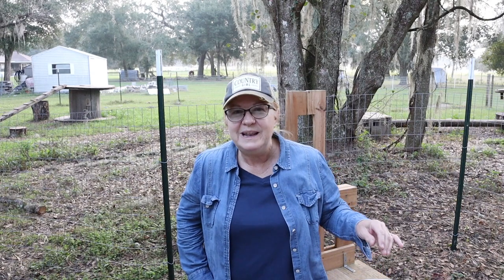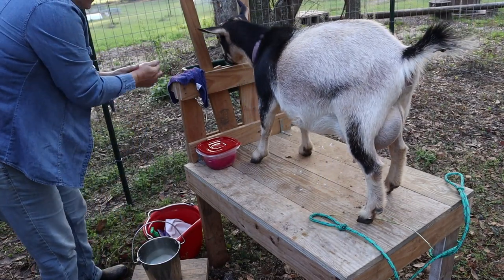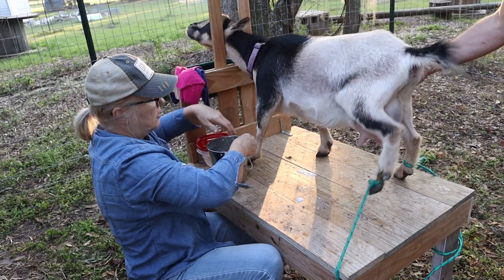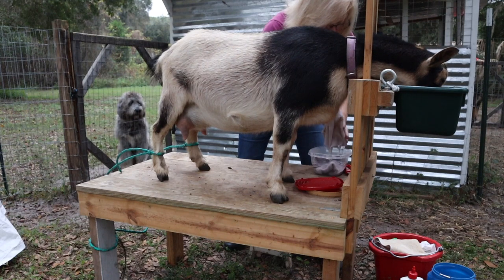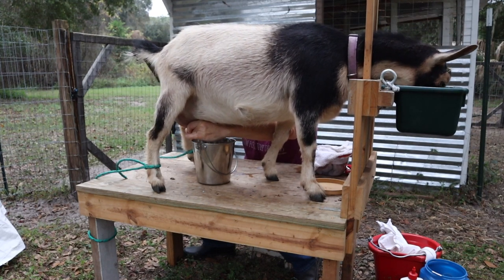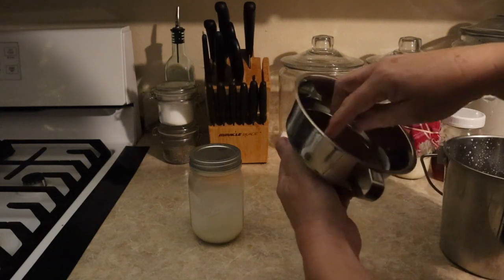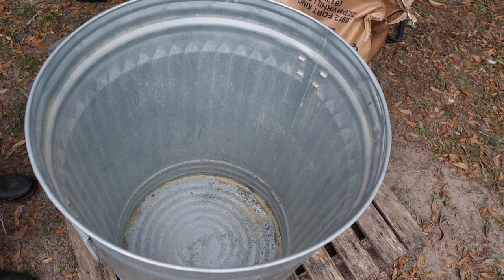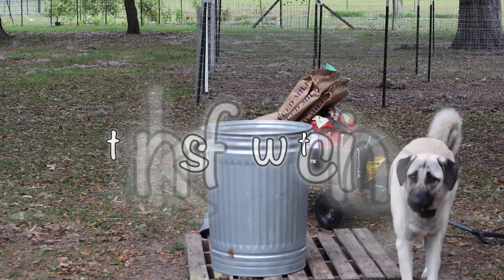TRYING TO MILK A FANCY DANCER ON THE MILK STAND. Girls 1st Milking.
Learning to milk a goat who things she's a fancy dancer on the milk stand. New experience for the both of us.

HELPFUL LINKS:
2 Qt. Stainless Steel Milk Pail
Mini Milk Strainer with Filters

CONNECT!  IT WOULD BE SO GREAT TO GET TO KNOW YOU.

Join us as we build a homestead from scratch and strive to live a simpler, more natural, healthier way of life:  homemade homestead, tips and tricks in the garden, recipes from scratch.

We love to show how the homestead is growing and what works and what doesn't to help you in your journey to a more self-sustainable lifestyle.

I only recommend products that I would use myself. Thank you for supporting our channel so we can continue to provide you with free content each week! We appreciate you more than you know.

Happy Homesteading,

Marian & Andrew